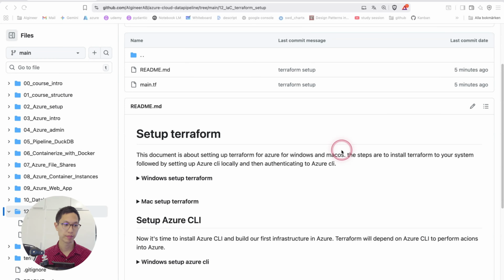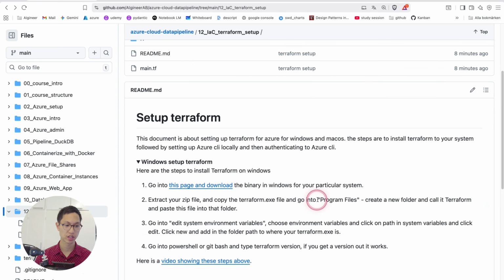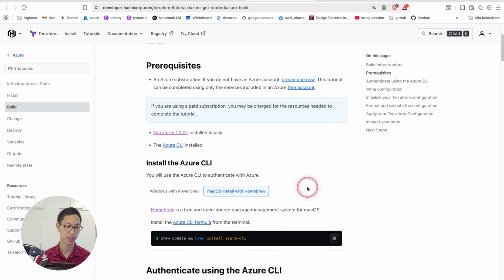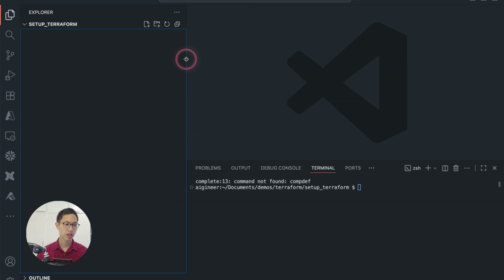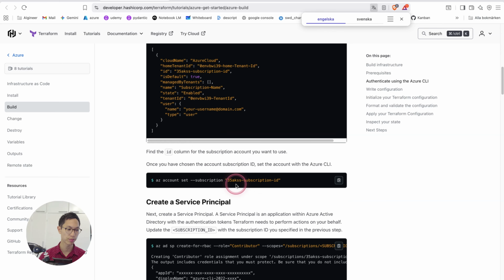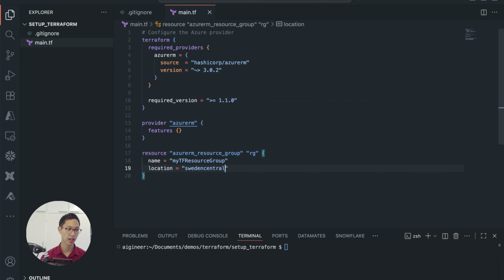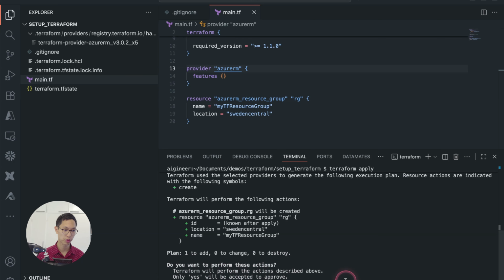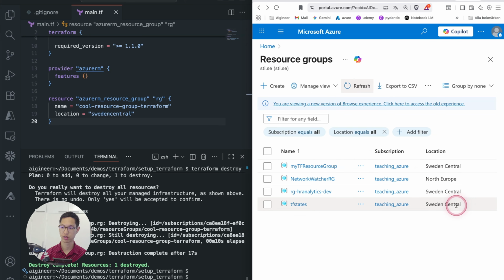Terraform setup for Azure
In this video, we dive into the world of Infrastructure as Code (IaC) using Terraform, a cross-platform tool that can be used for managing infrastructure on platforms like Azure, GCP, and more. This tutorial focuses on setting up Terraform on Mac and Windows, installing necessary tools like Homebrew and Azure CLI, and creating a basic configuration file to manage resources in Azure. The video guides you through initializing Terraform, planning resources, applying changes, and finally destroying the resources to save costs. Ideal for those looking to automate their cloud infrastructure

00:00 Introduction to Infrastructure as Code (IAC)
01:05 Setting Up Terraform on Mac
03:12 Installing Terraform on Windows
05:09 Configuring Azure CLI for Terraform
08:08 Creating and Managing Resources with Terraform
18:38 Conclusion and Next Steps